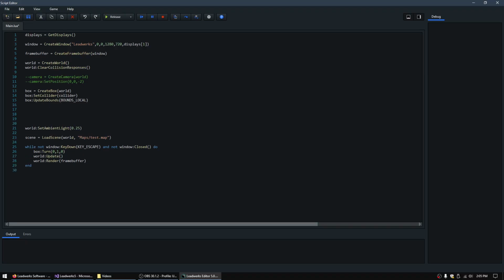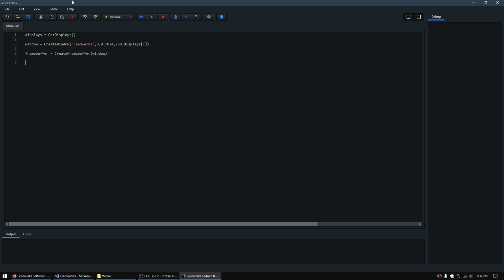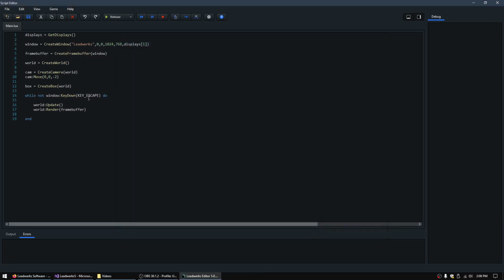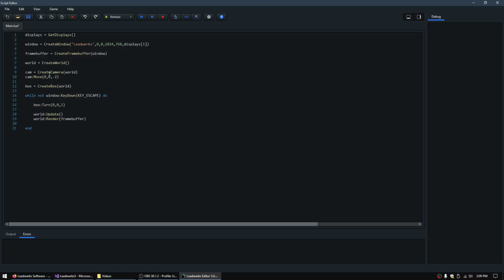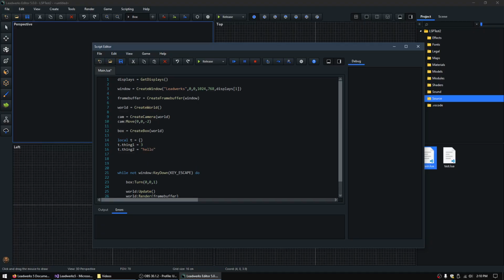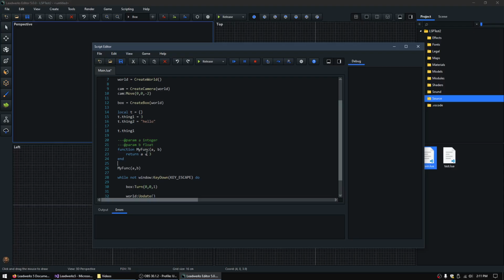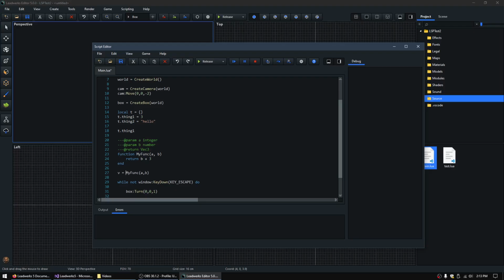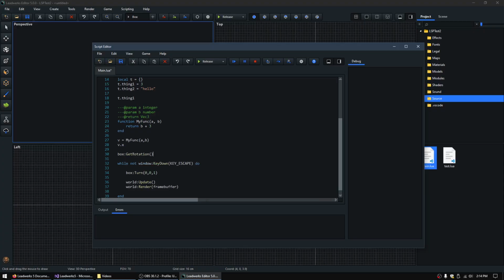Lua Language Server in Leadwerks Script Editor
In this video I'll show the autocomplete and syntax hint features provided with our integration of Lua language server.